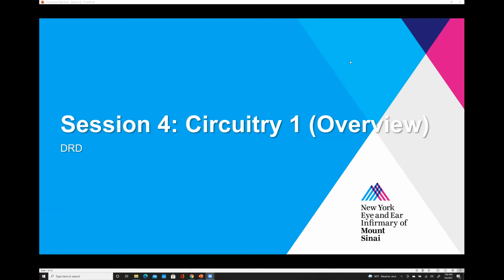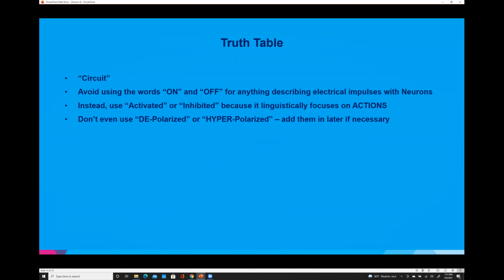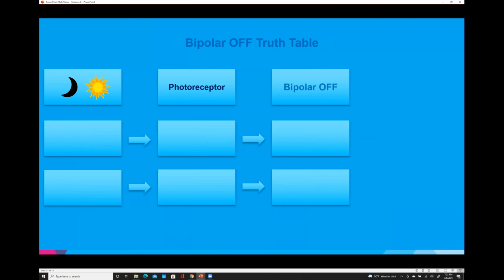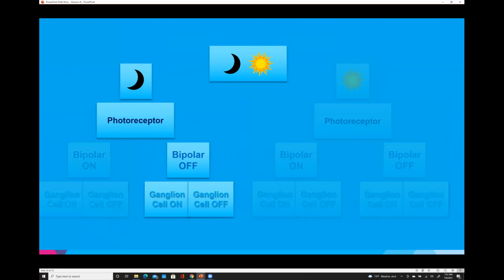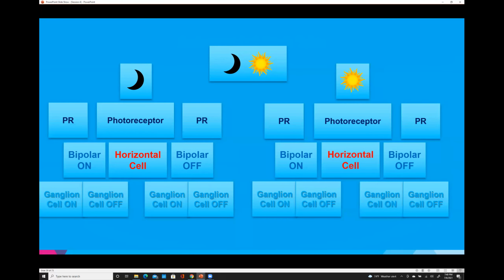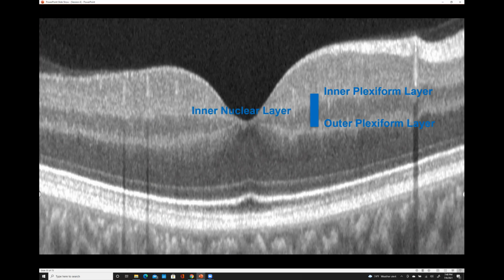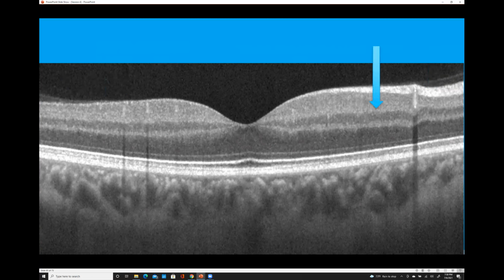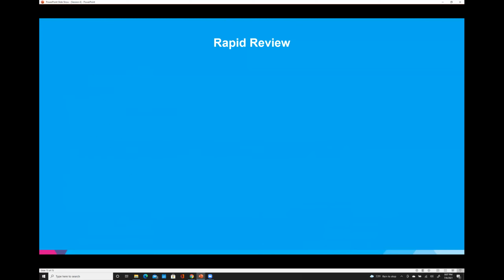Session 4 - Circuitry 1 (Overview)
Retinal Circuitry

*Please do note that any information I've used above is solely for educational/free purposes, and not meant for any economic gain on my part.  As such, traditional referencing techniques have not been followed as these lectures were given impromptu and not initially for internet consumption.  However, due to the increasing size of the residency to which I am affiliated, and the difficulties of doing one on one lectures given that, my residents have asked me to upload these in a centralized location that they can access easily anywhere.

*Needless to say, I am deeply indebted to all of the authors that have created the content that I reference, which I collated personally.